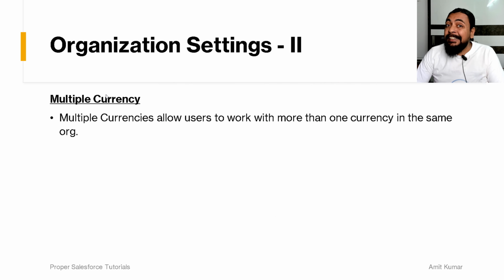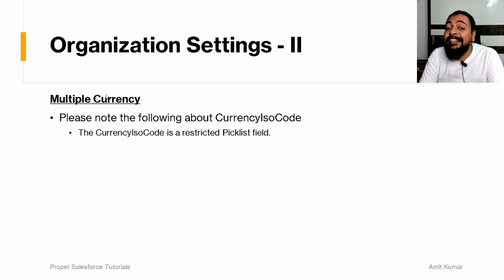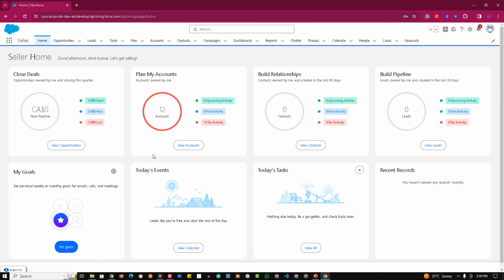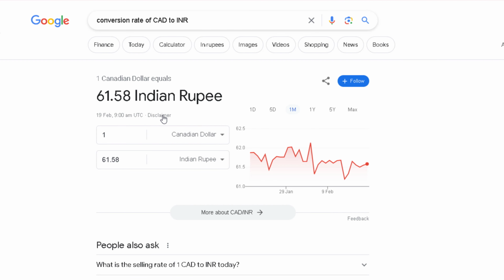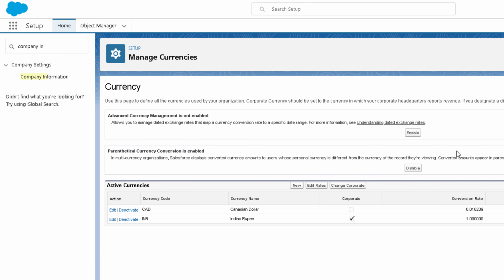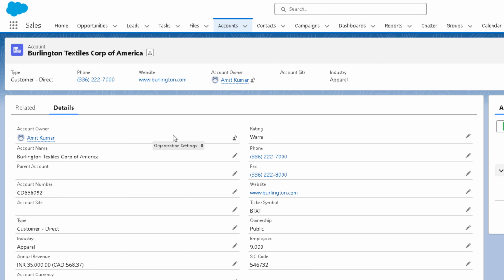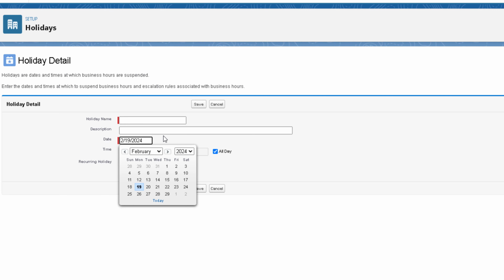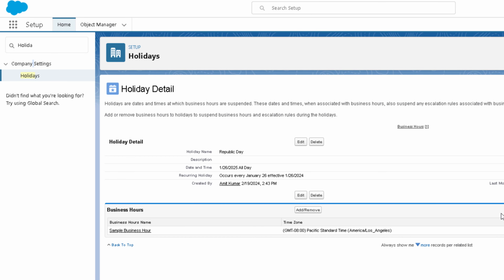Organization Settings - II - Course for Salesforce Administrator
This video explains Organization Settings in Salesforce Org theoretically and practically.
Topics Covered in this video are-
1. Multiple Currencies
2. Business Hours
3. Holidays

5. Apex Programming Level-5 (Part 1)

or